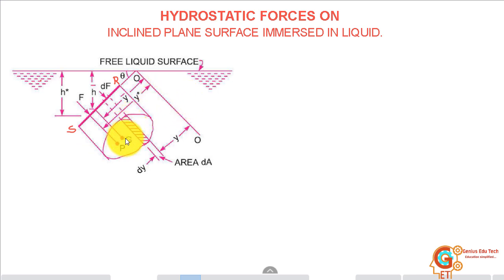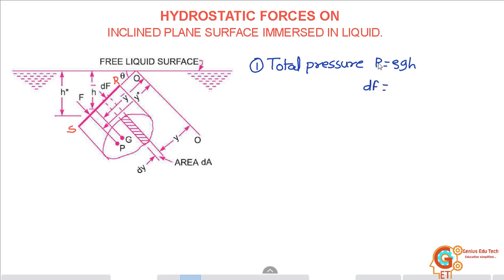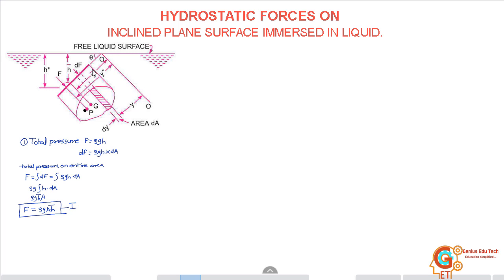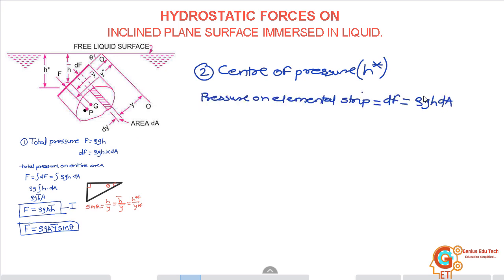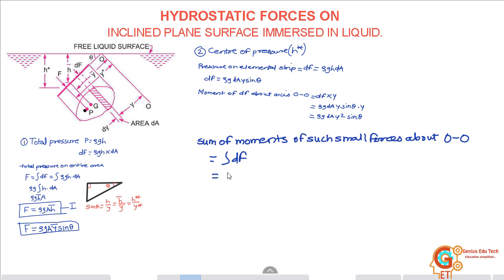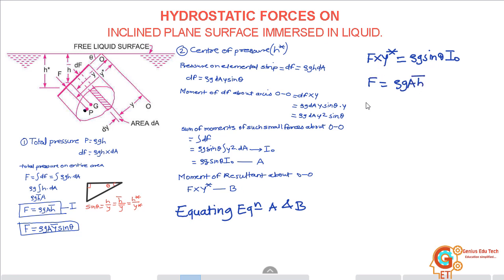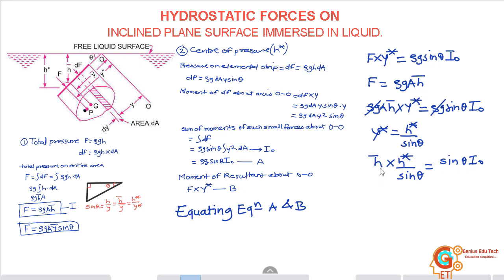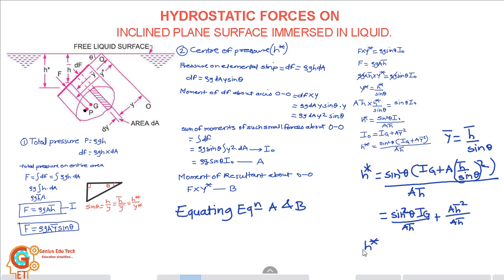Fluid Mechanics || Fluid Statics || Hydrostatic Forces on Inclined Plane Surface Immersed in Liquid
Topic - Fluid Statics- Hydrostatic Forces on Inclined Plane Surface Immersed in Liquid